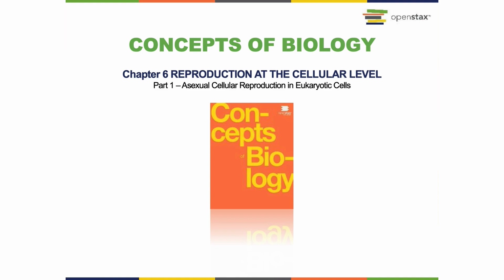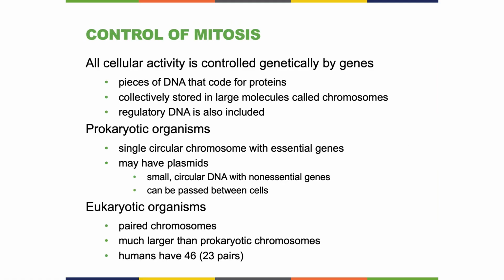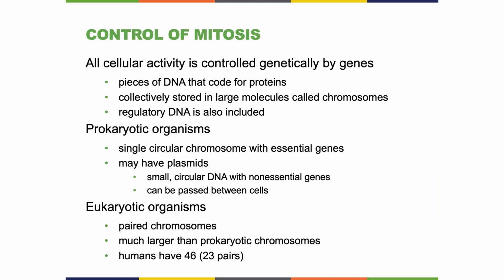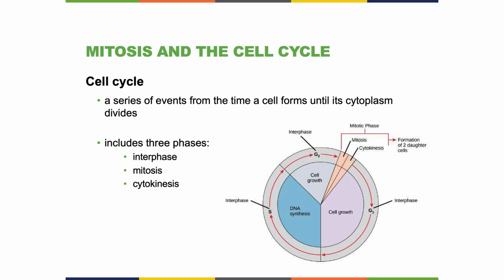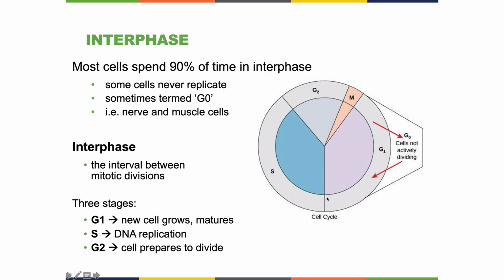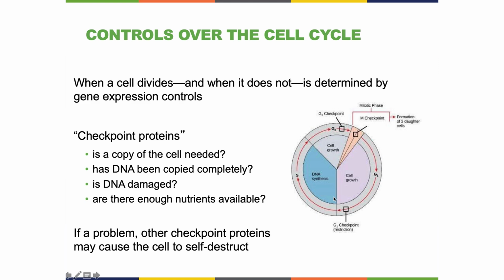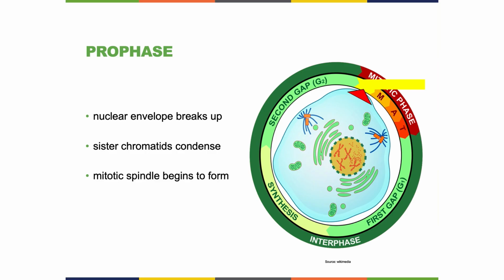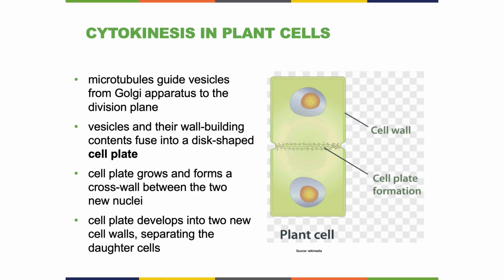BIO 6.1 - Reproduction at the Cellular Level: Asexual Cellular Reproduction in Eukaryotic Cells